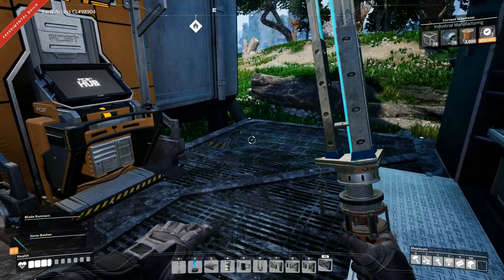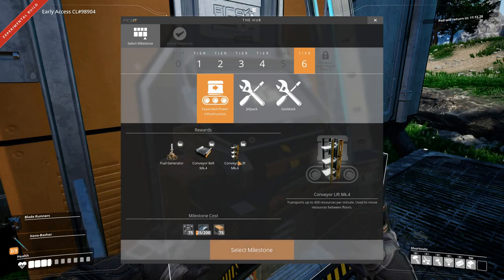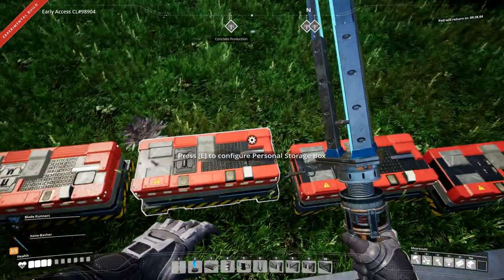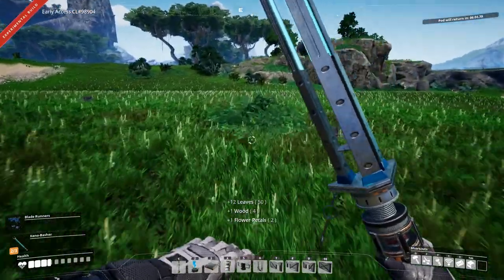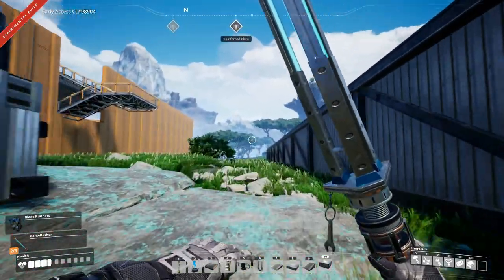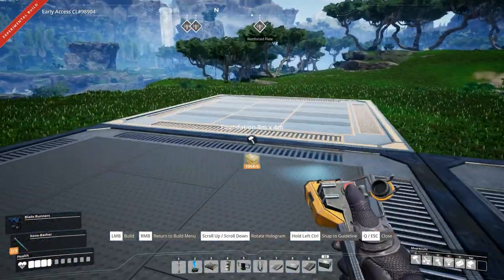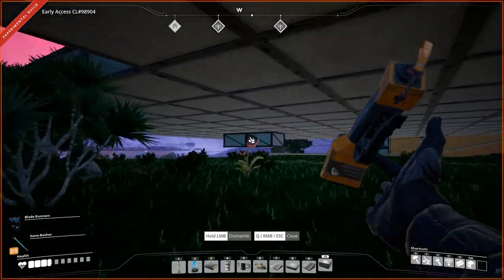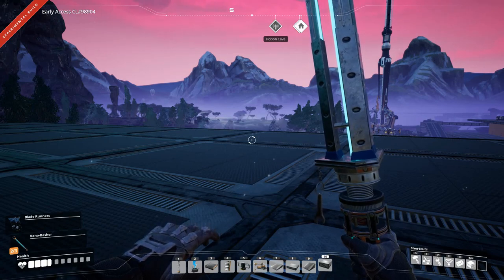Satisfactory Trucks Ep14 - Multi Facility - Gameplay, Lets Play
In todays episode of Satisfactory Trucks we start building up a facility for production of several products.